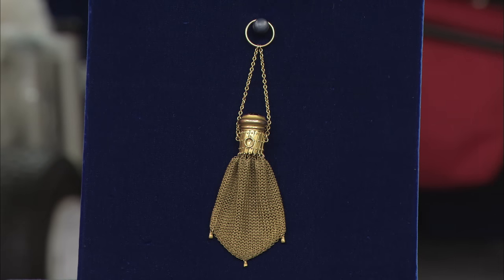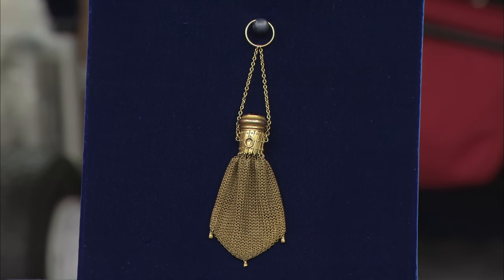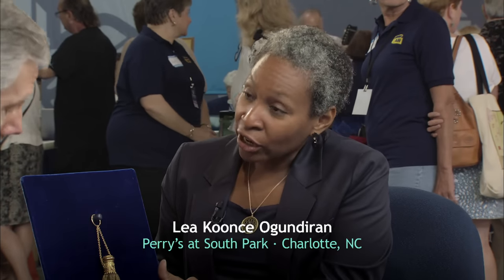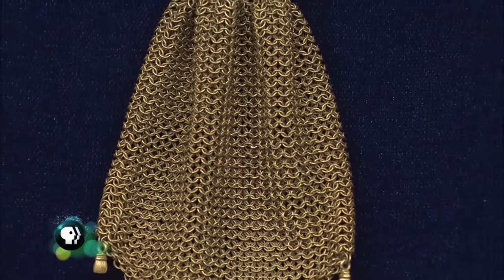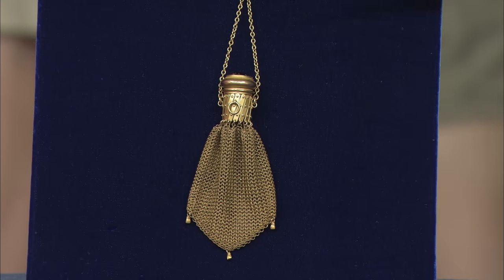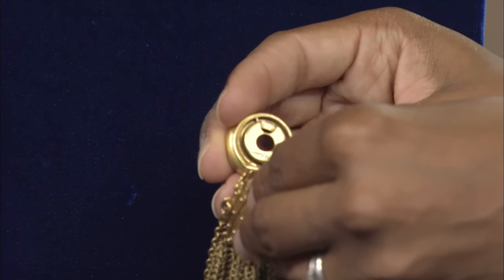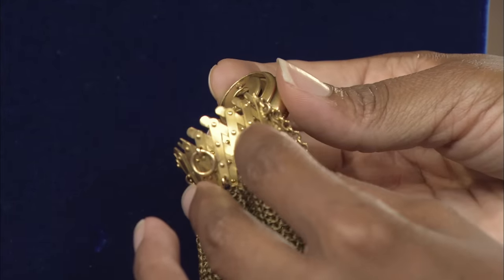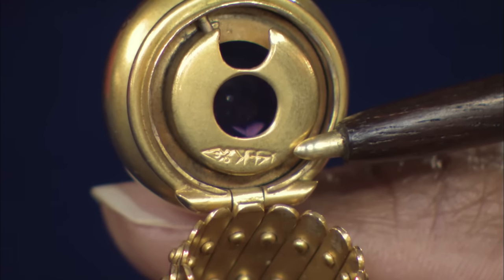ANTIQUES ROADSHOW | Victorian Gold Change Purse, ca. 1890 | Charleston, SC Hr 1 Preview | PBS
(US Only) What kind of gold is this Carter, Gough & Co. coin purse made of? Learn more from Lea Koonce Ogundiran when ROADSHOW heads to South Carolina in Charleston Hr 1 on Monday, Feb 15th at 8/7C on PBS.

ANTIQUES ROADSHOW airs Mondays at 8/7C PM & 9/8C PM on PBS.